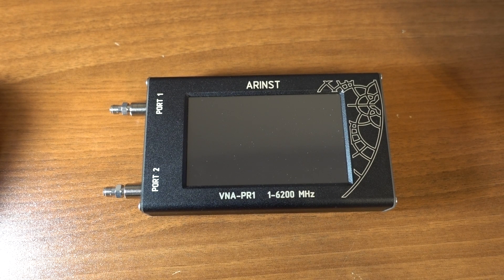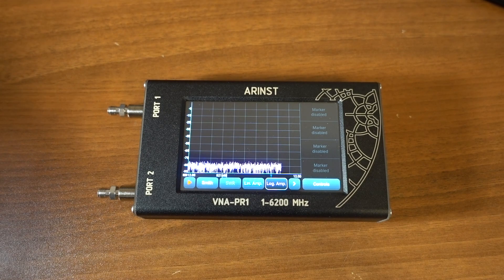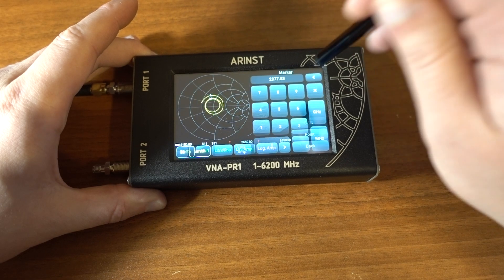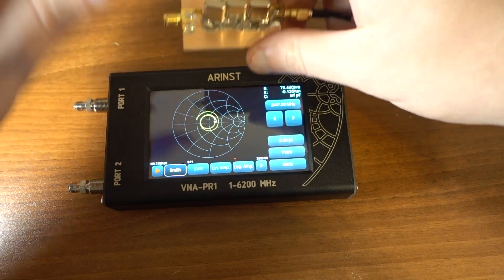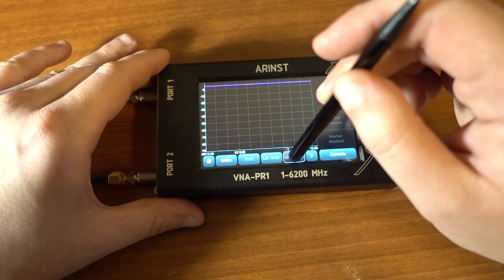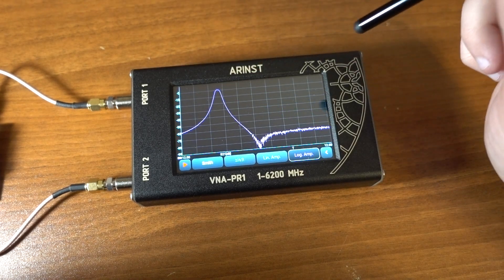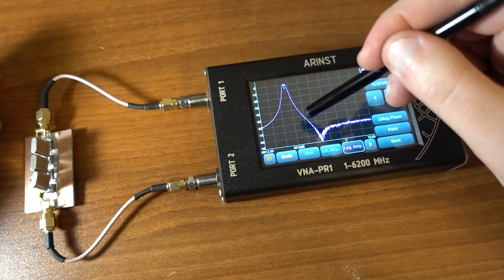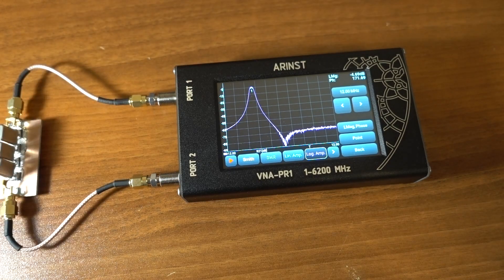#7: ARINST VNA-PR1: Portable 1-6200 MHz Vector Network Analyzer